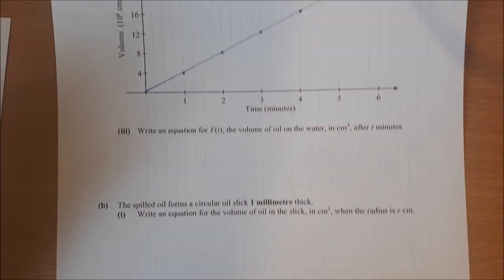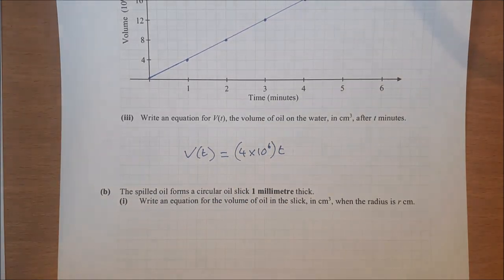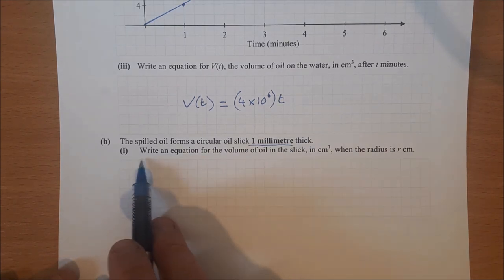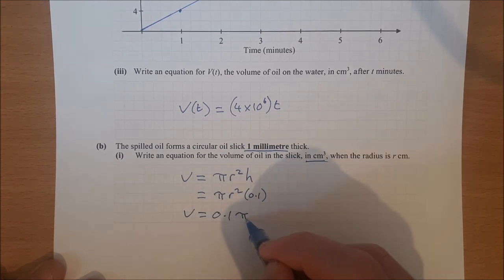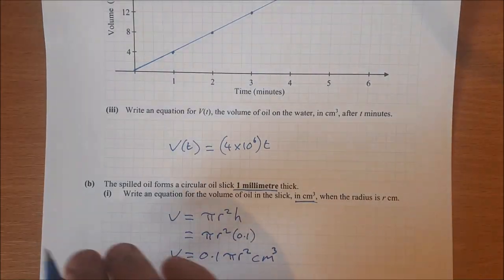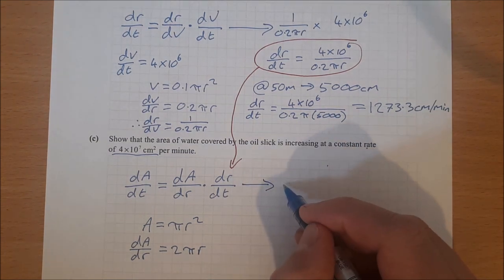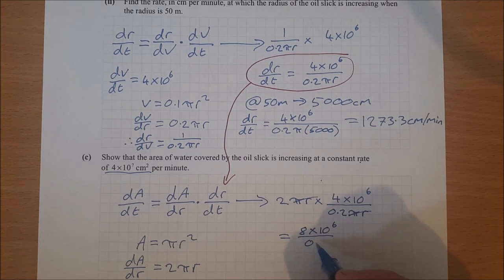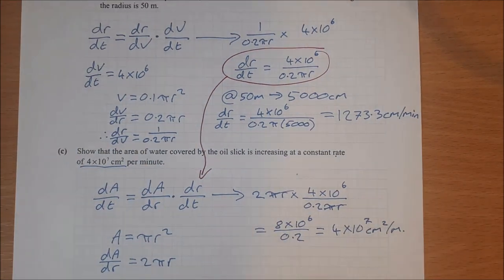Rates of Change Exam Question, Part 2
In this video I take a look at a rates of change exam question from 2015. It is the question where an oil leak is causing a circular oil slick on water.